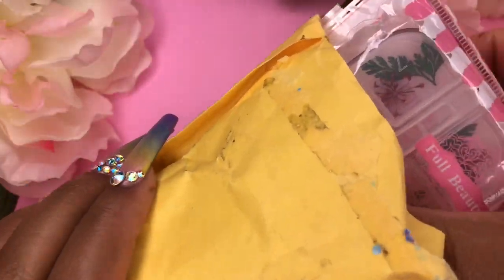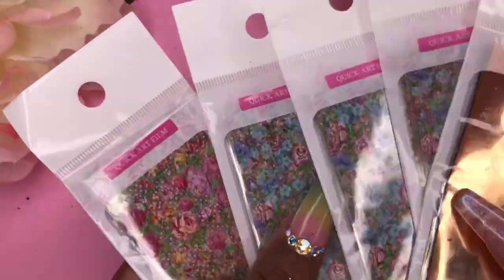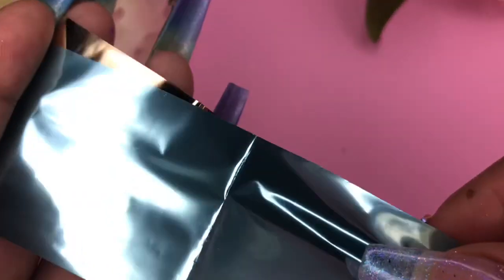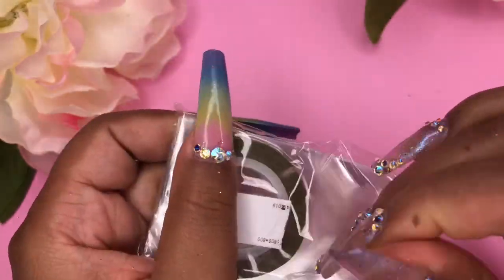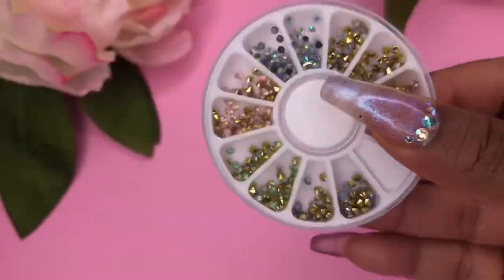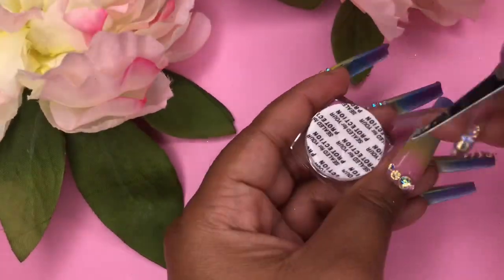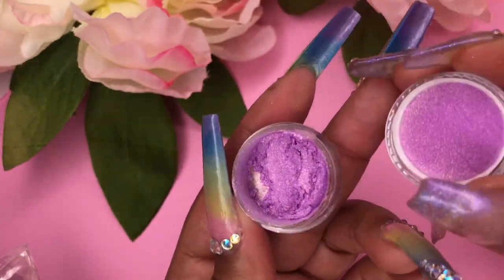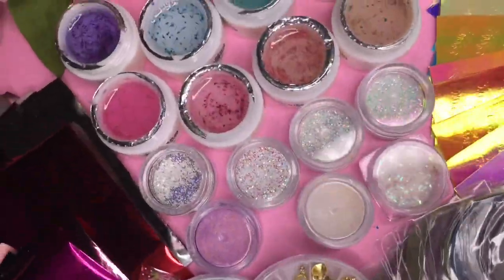AliExpress nail art haul ~ spring 2020 nail products ~ and GIVEAWAY!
Hi love’s
Today’s video is all about my AliExpress nail art haul ~ spring 2020 nail products ~ and GIVEAWAY! All the products were amazing so use the links below to get you favourite items.

 🚨for the giveaway 🚨( please watch the entire video for the giveaway rules to be entered I will be checking!) please have a PayPal account if you don’t have one please make one it is a requirement for this giveaway. The prize will be in Canadian dollars best luck

💎AliExpress 💎

Mylar glitter flakes
C$ 0.46 | 1 Box Holographic AB Nail Glitter Shell Flakes Mermaid Mirror Irregular Paillette DIY Foil Pieces Sequins Nail Art Decor

Crystal nail haul
AliExpress Crystal nail haul
AliExpress Crystal haul
AliExpress nail haul
AliExpress haul
AliExpress Crystal nail haul 2020
AliExpress nail haul 2020
AliExpress haul 2020
nail Kit Supplies